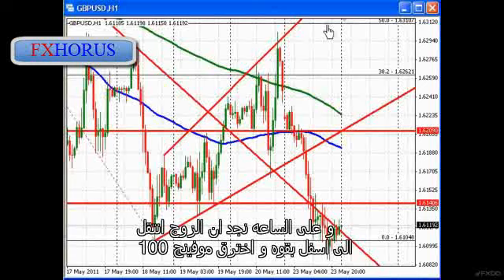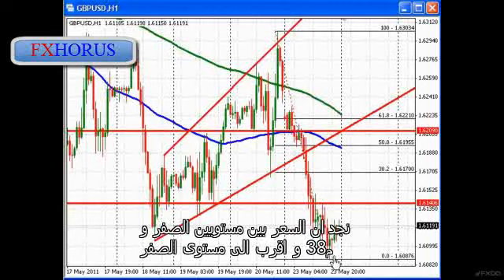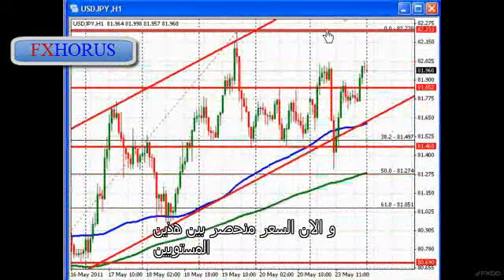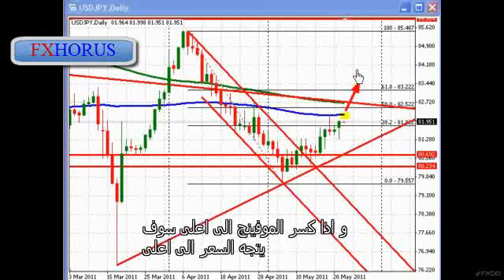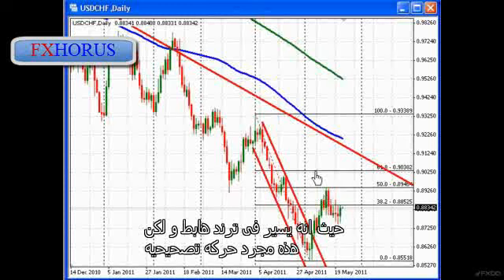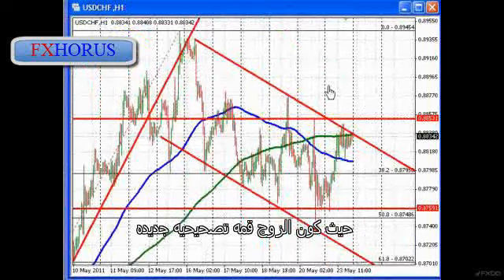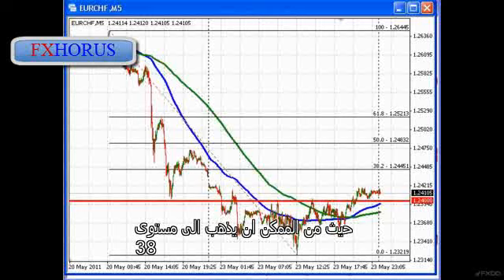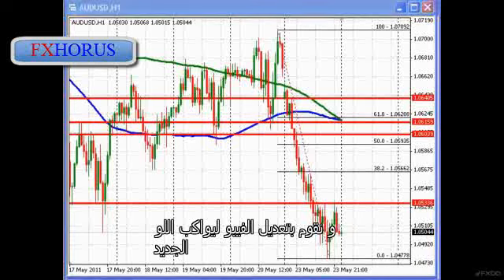تحليل مستر جريج لنهايه يوم 23-5-2011.flv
تحليل مستر جريج لنهايه يوم 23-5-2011